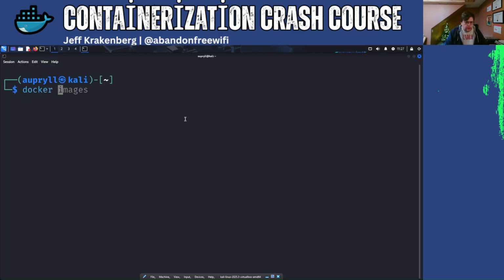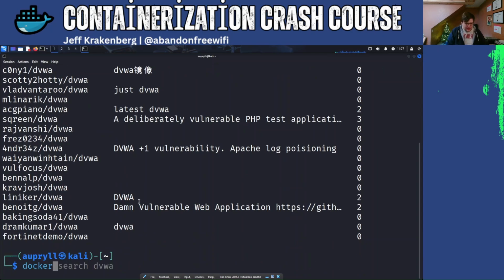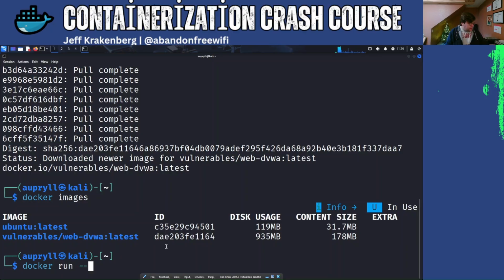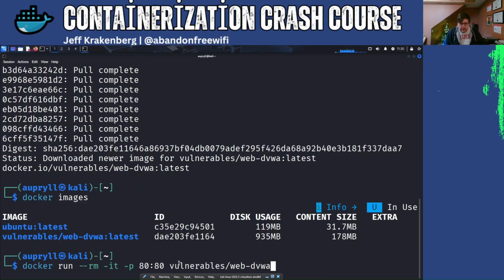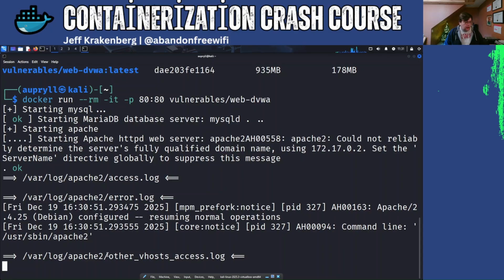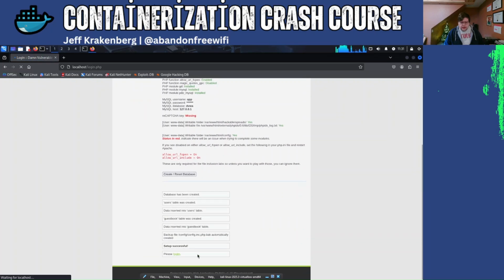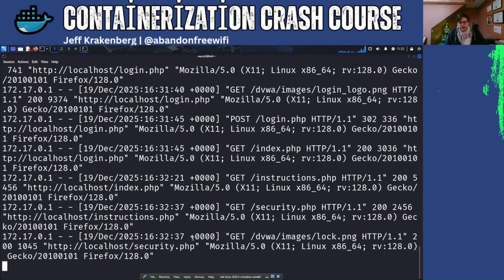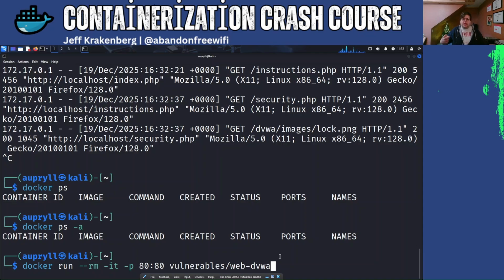Setting up DVWA in Docker | Containerization Crash Course 4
DVWA, or Damn Vulnerable Web App, is a great playground for anyone looking to learn or refresh their skills in the realm of Web Application Security. It's also a good example of an easy to pull, run, and access web app that runs right out of your docker container.

In this video we cover:
- Searching dvwa
- Pulling down the web-dvwa
- Running a container with the autoremove flag --rm
- Running a container with port flags -p
- Accessing the web app hosted on localhost

Thanks!